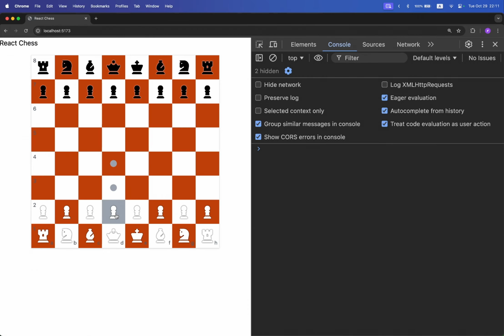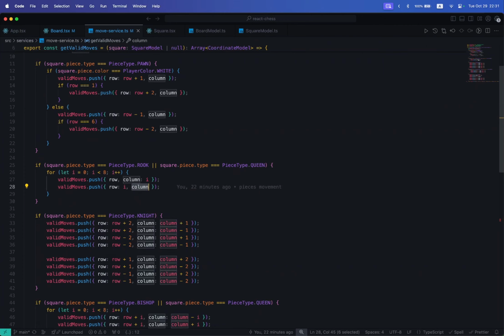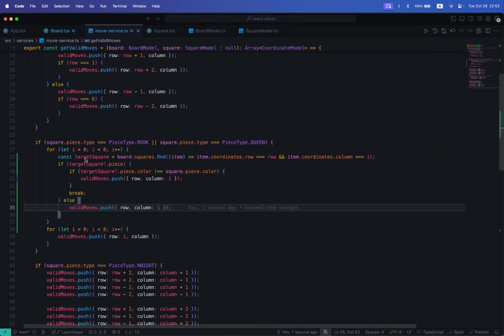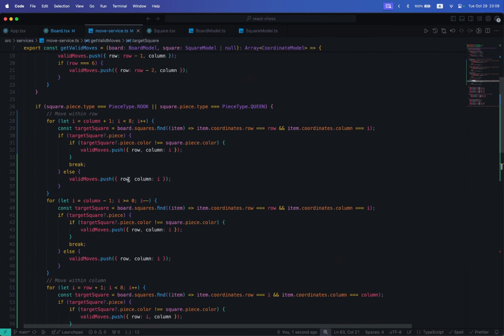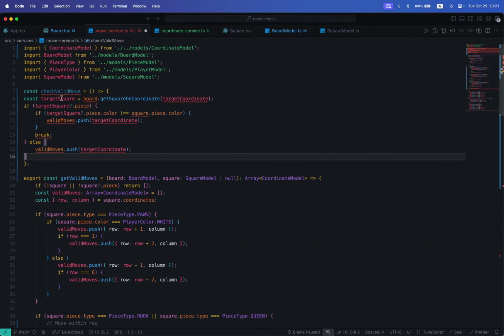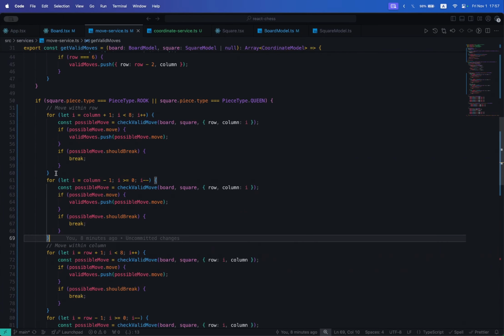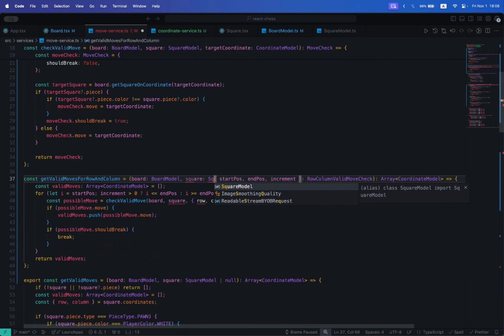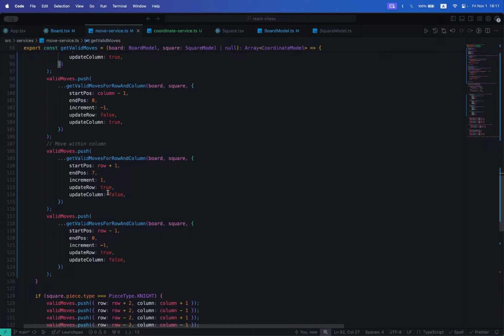Chess App - Train you Programming Logic #06